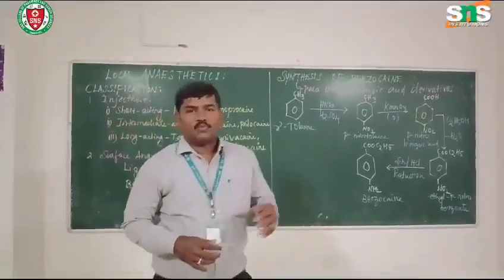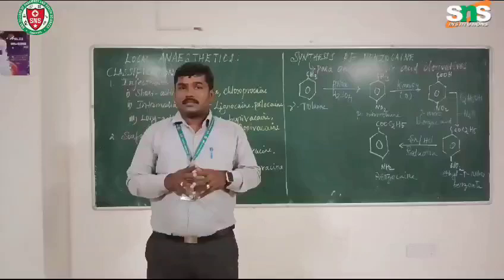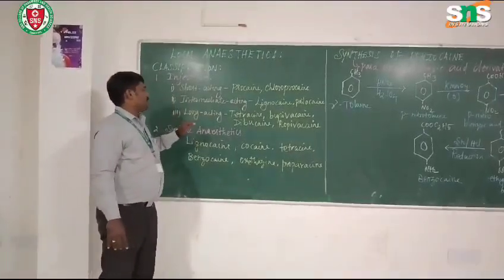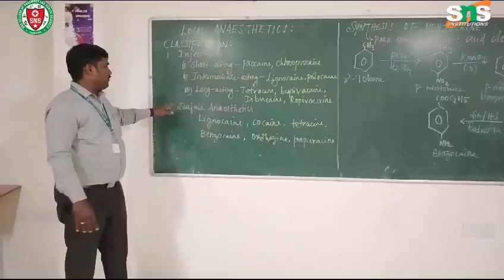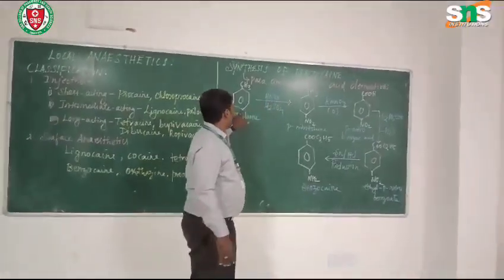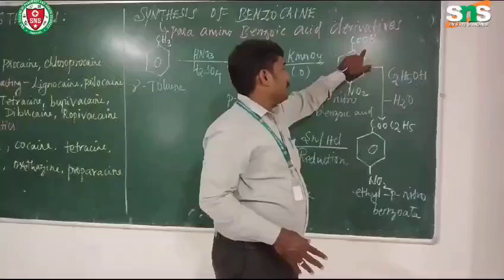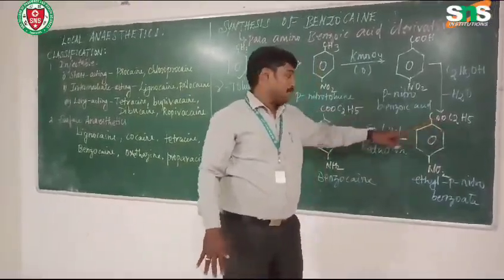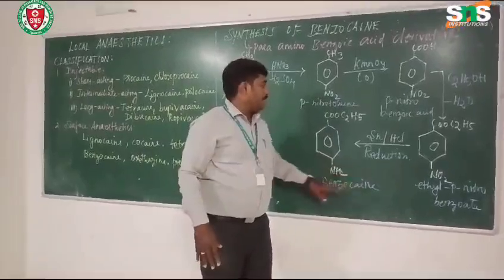Classification of Local Anaesthetics and Synthesis of Benzocaine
Local anesthetics are drugs used to block nerve impulses, temporarily numbing specific body areas during medical procedures. They are classified based on their chemical structure and duration of action. The two main types of local anesthetics are amides and esters. Amide-based anesthetics, such as lidocaine and bupivacaine, are more stable and have a longer duration of action. Ester-based anesthetics, like procaine and benzocaine, break down more quickly in the body and are more likely to cause allergic reactions.

Benzocaine is an ester-based local anesthetic commonly used in topical pain relief. Its synthesis involves the esterification of p-aminobenzoic acid with ethanol, typically using acid as a catalyst. The process results in the formation of benzocaine by combining the amino group of p-aminobenzoic acid with the ethyl ester. This reaction produces benzocaine, which has a fast onset and provides effective short-term anesthesia.